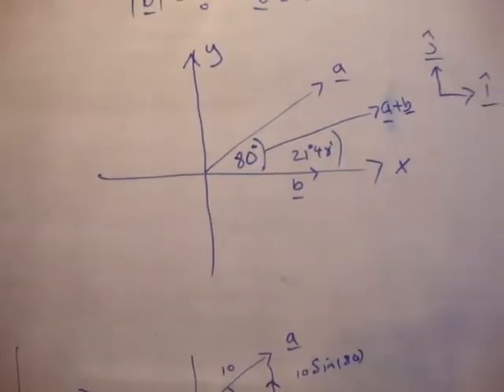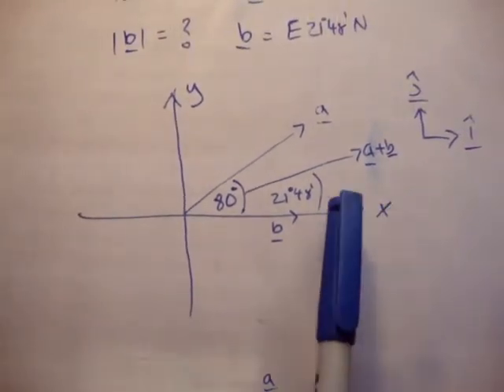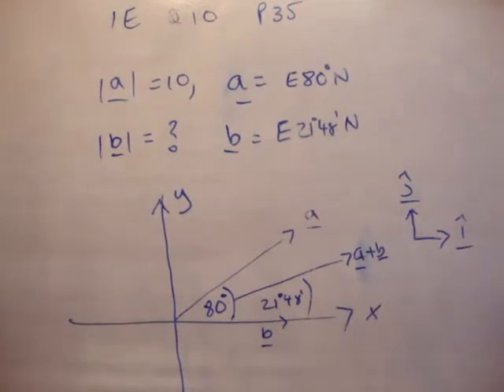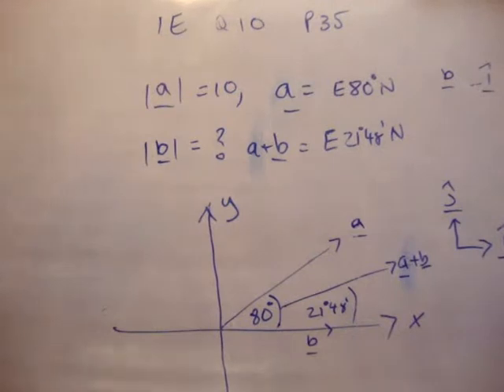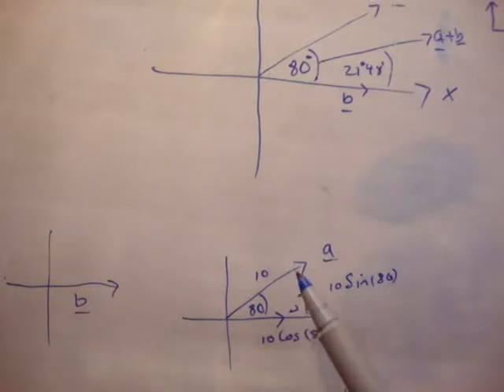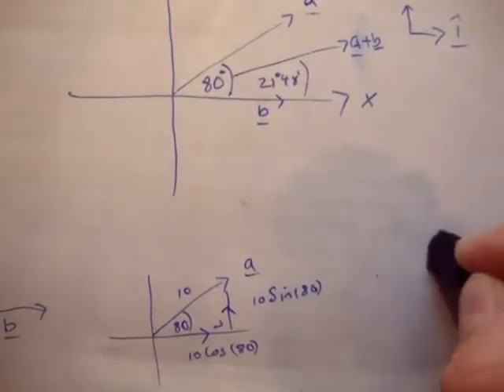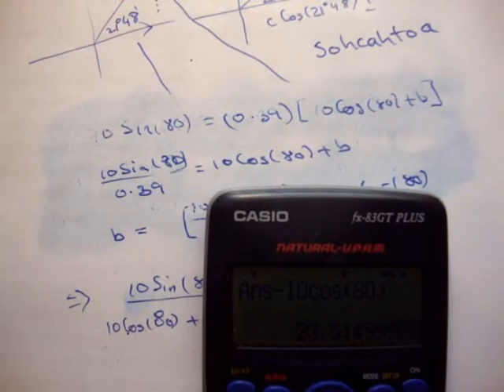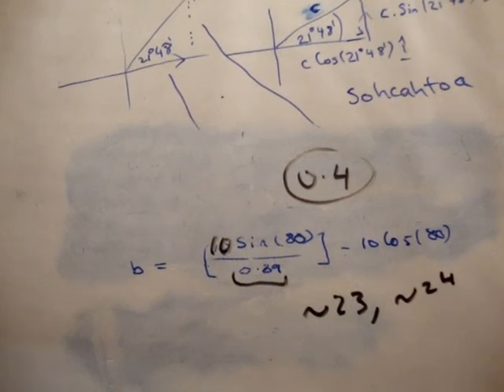Applied Maths LC textbook solution Ex 1e q10